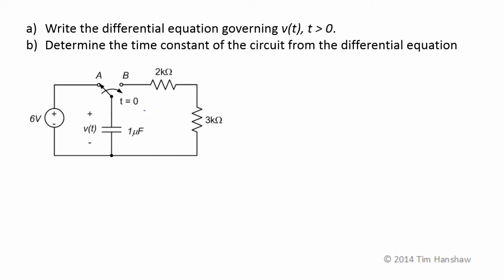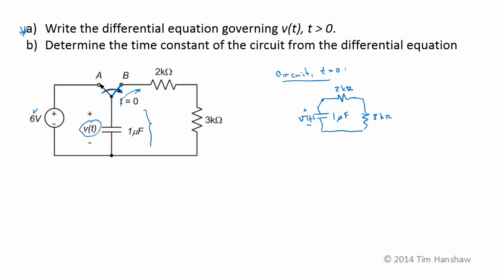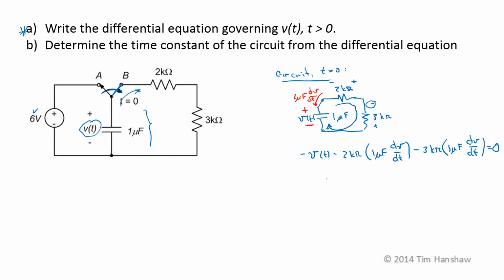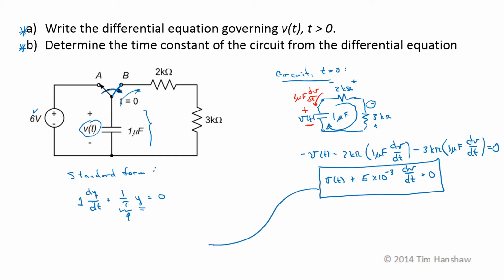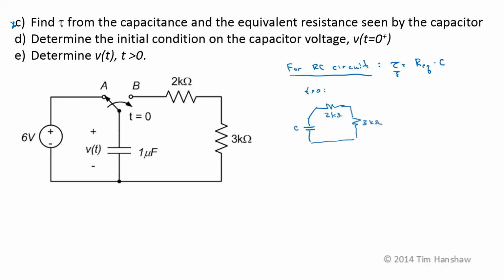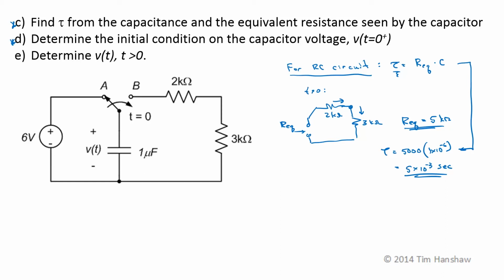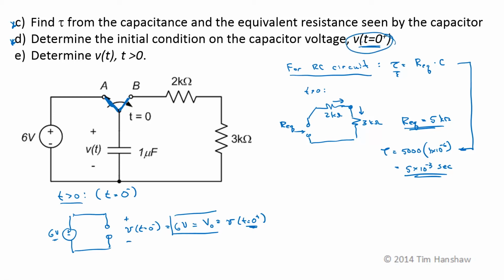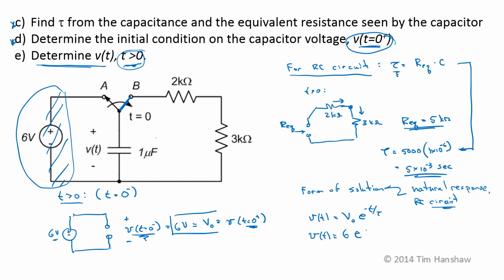Week 5, Day 2: Ex 1